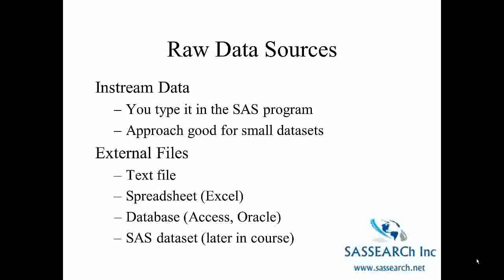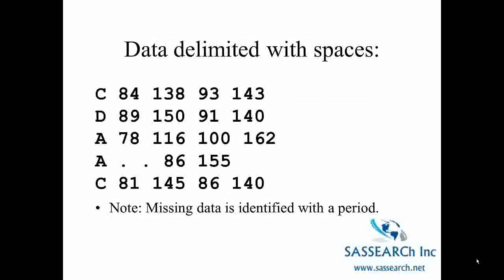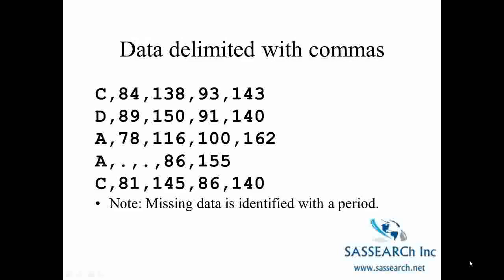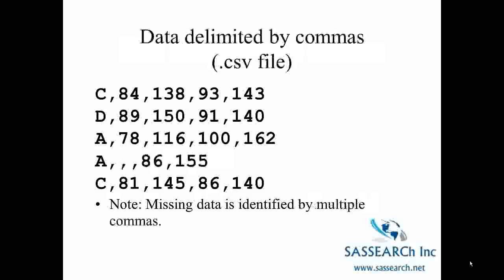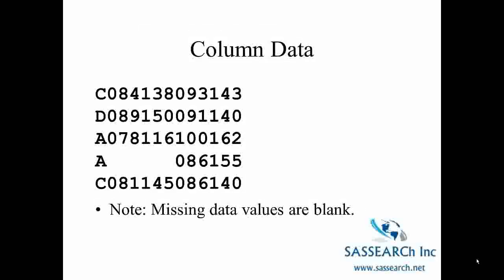How to use SAS Lesson 12 Reading Data Into SAS, Part 1